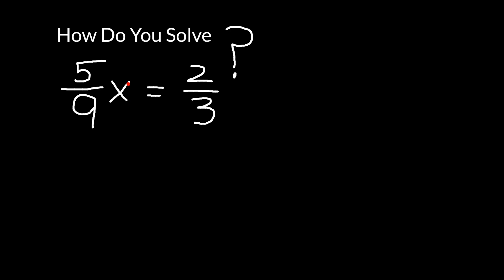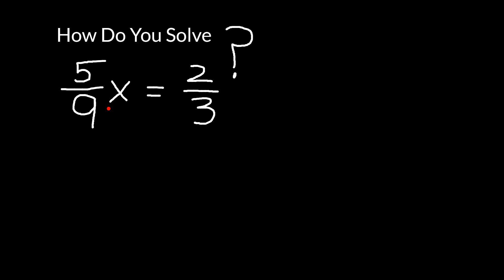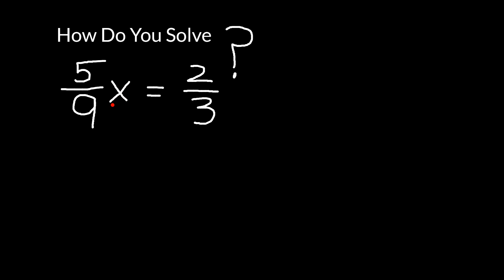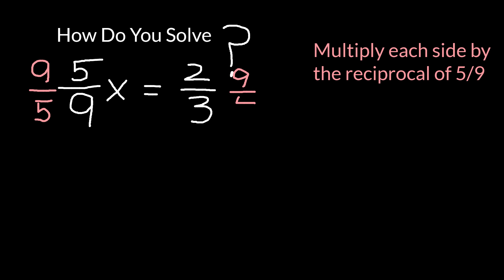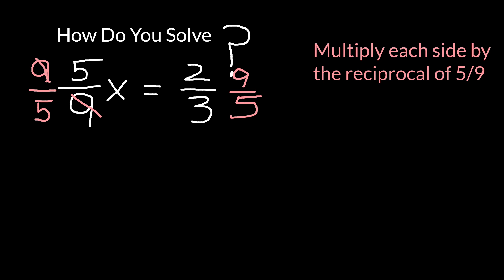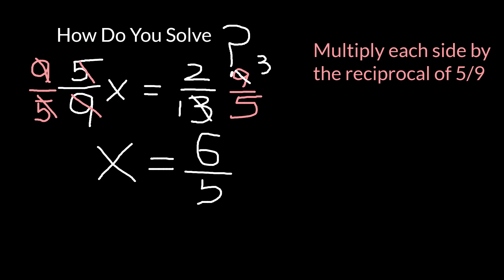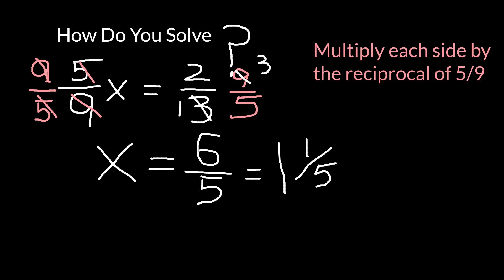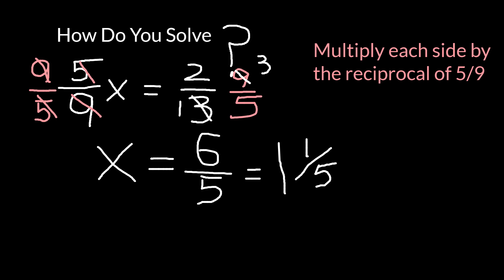Solve a Fraction Equation: 5/9 x = 2/3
Solve an equation involving a fraction by multiplying each side of the equation by the reciprocal of the fraction next to the x.

5/9 x = 2/3

(9/5) 5/9 x = 2/3 (9/5)

x = 6/5  or x = 1  1/5